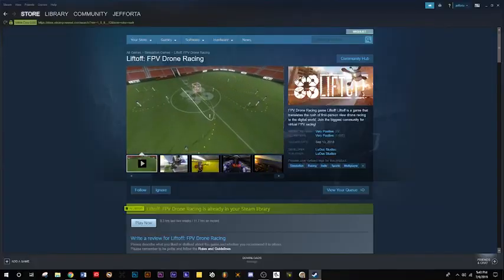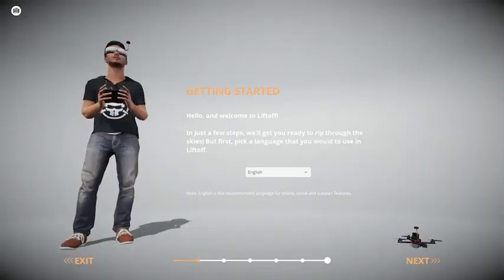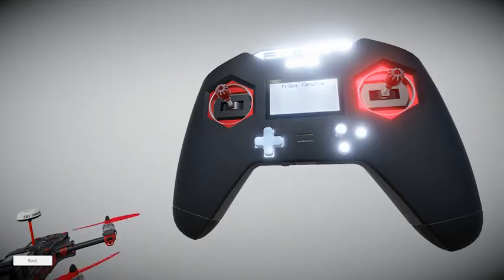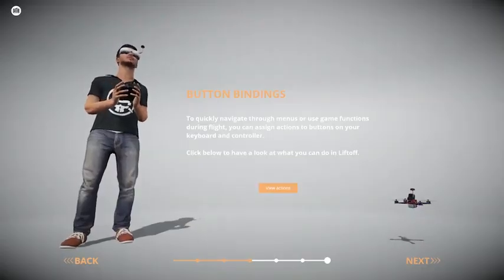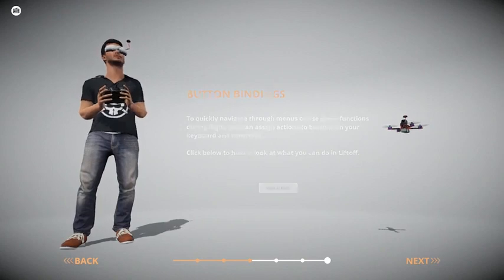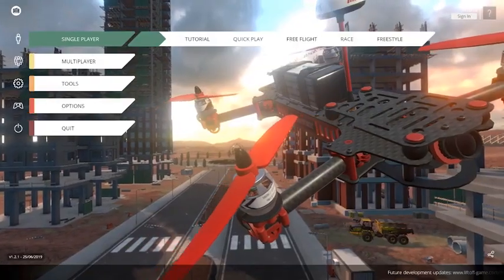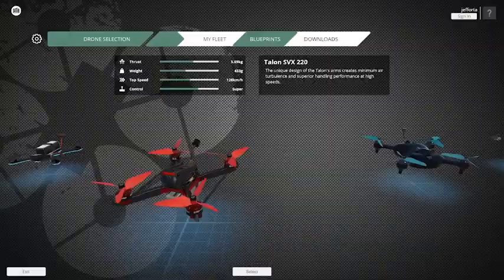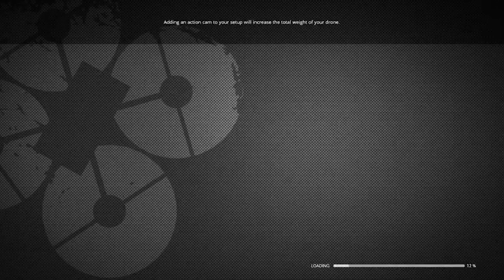Setting Up a FPV Simulator